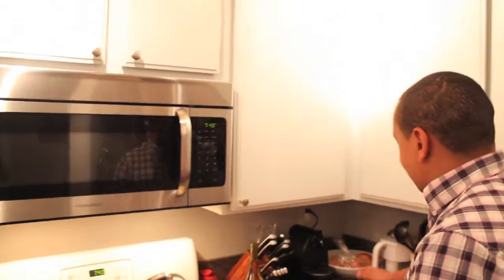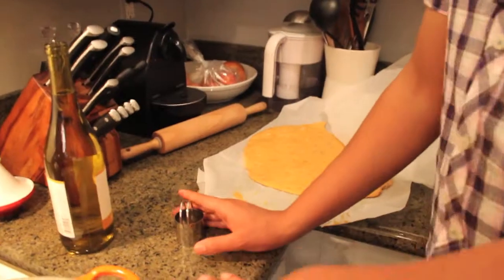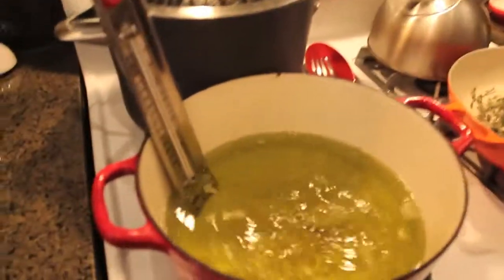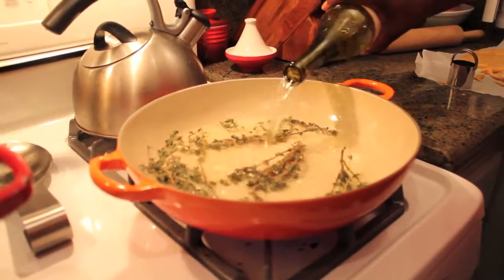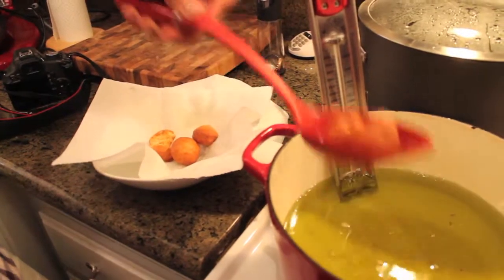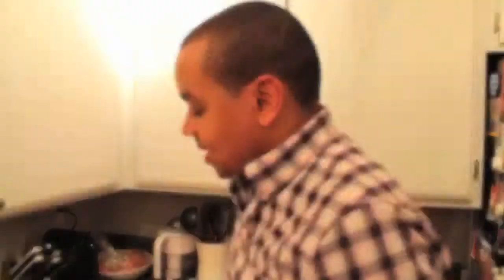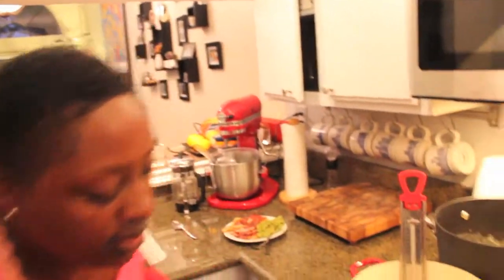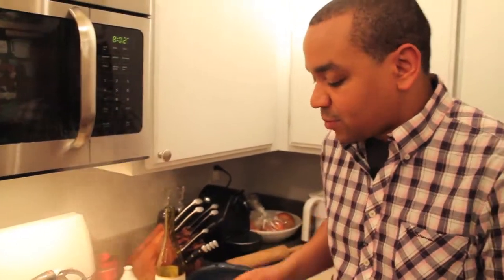A New Alexia Foods Dinner Party And Video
We were giving another opportunity to host a dinner party for Alexia Foods. This time, we opted for a scaled-back, simplified three-course meal that included some good drinks, good food, and good friends!